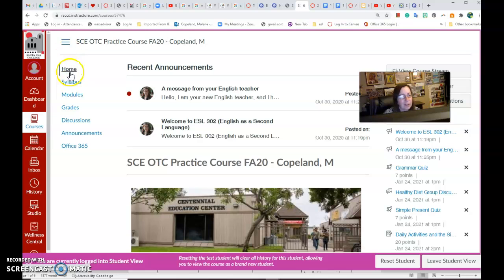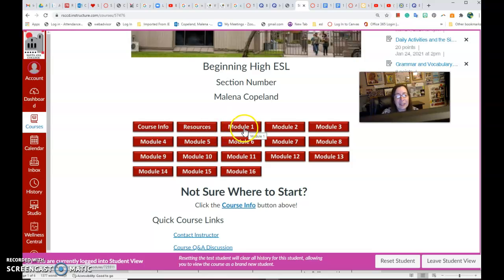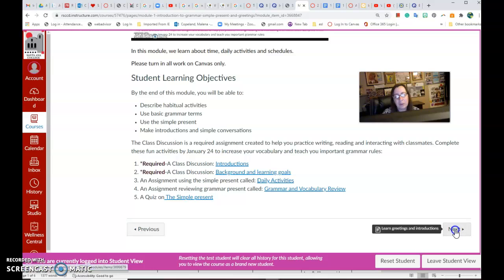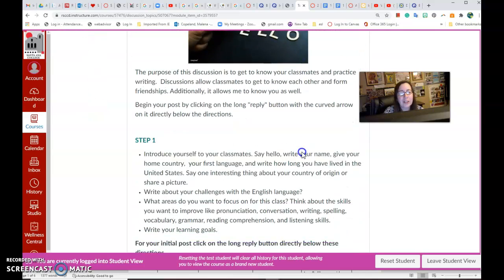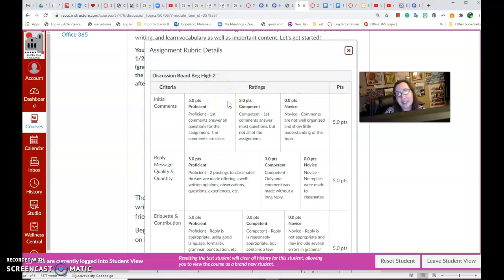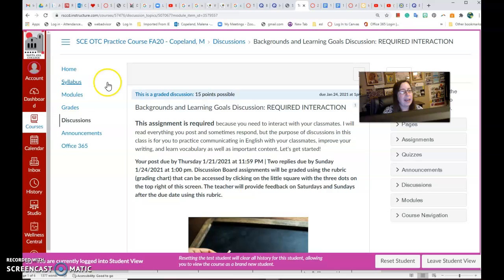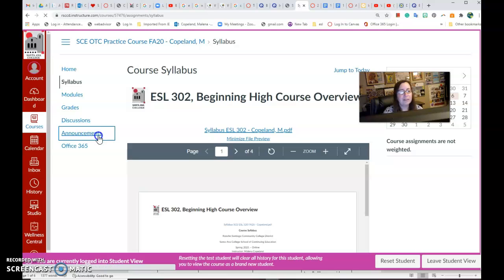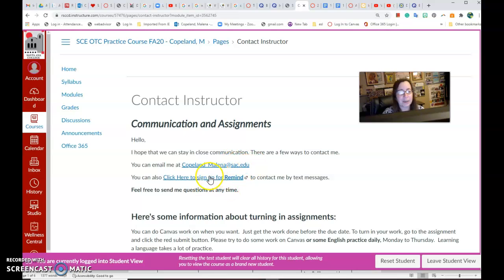Navigating in Canvas